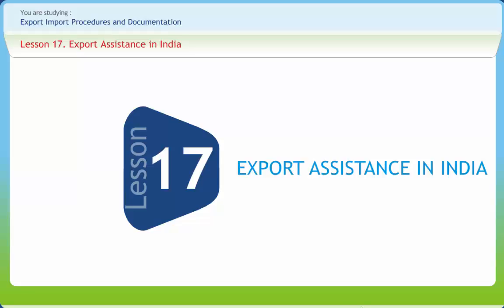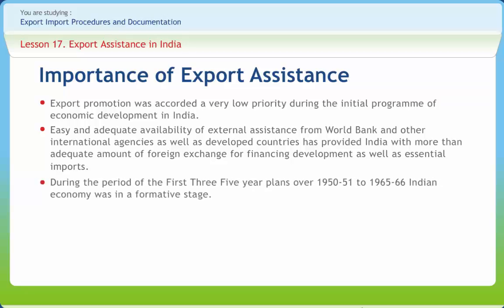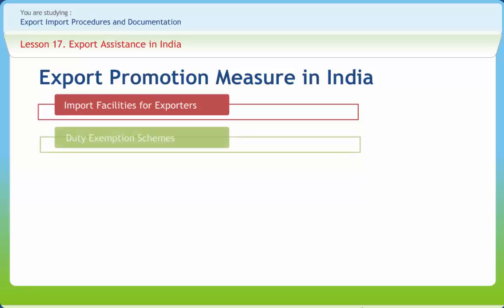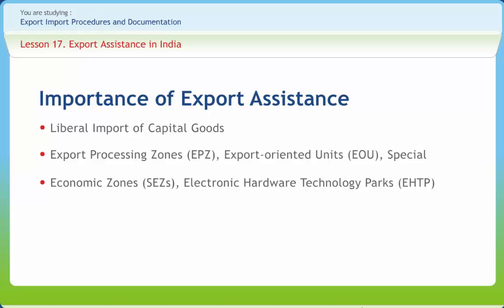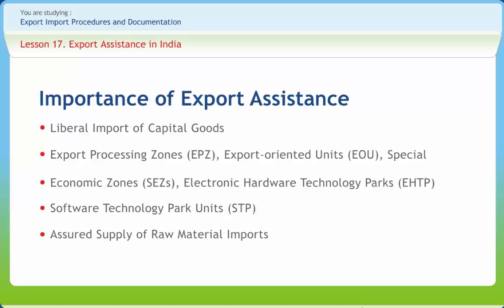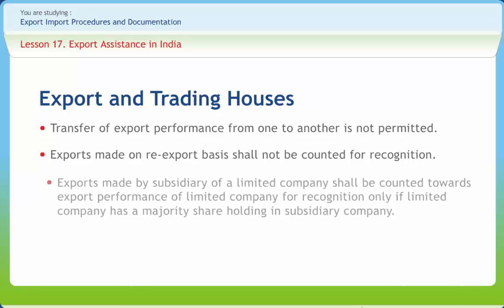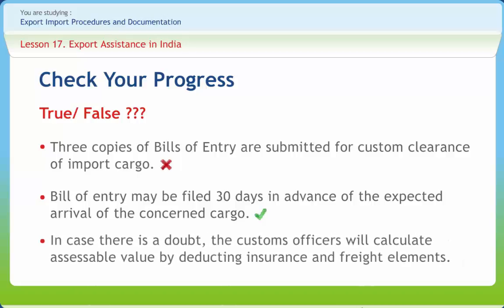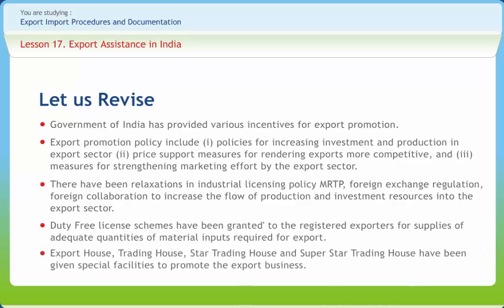Export Import Procedures and Documentation 17